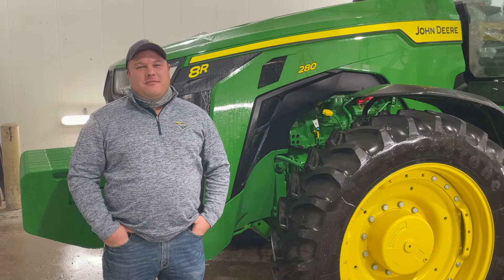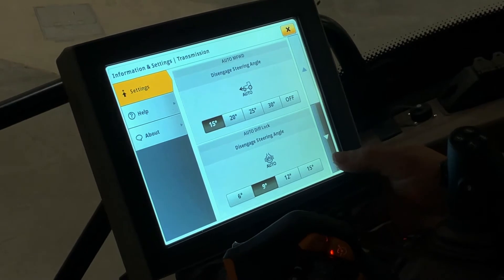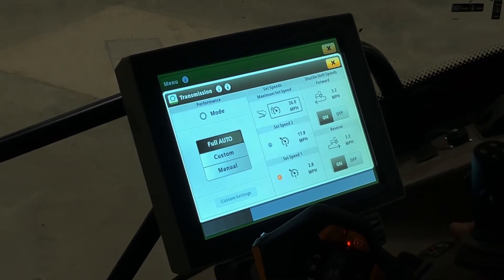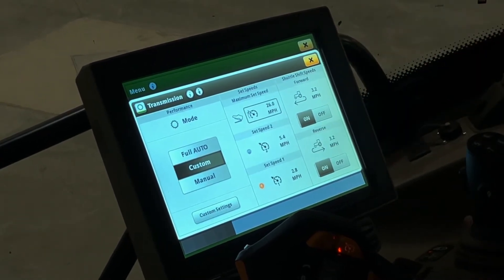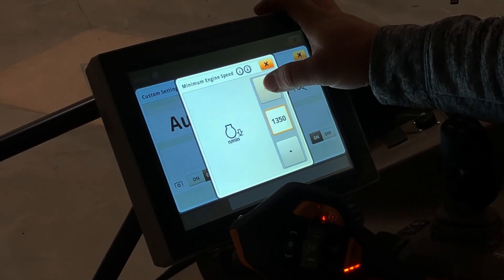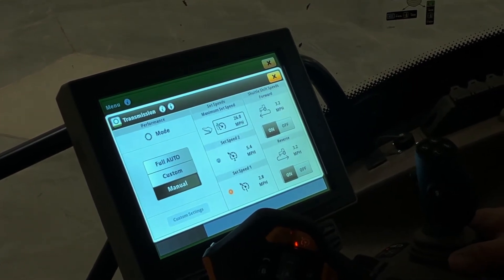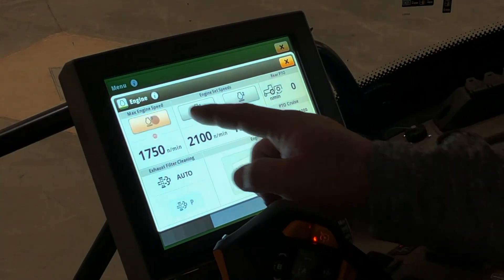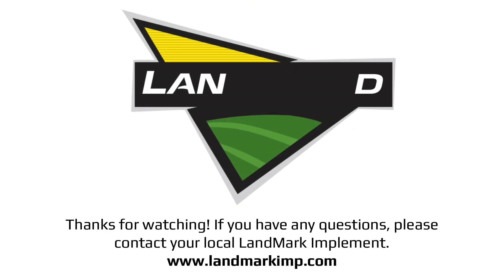John Deere CommandPRO Transmission Settings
Learn how to set up your John Deere CommandPRO Transmission, and what different settings in your transmission can be used for.